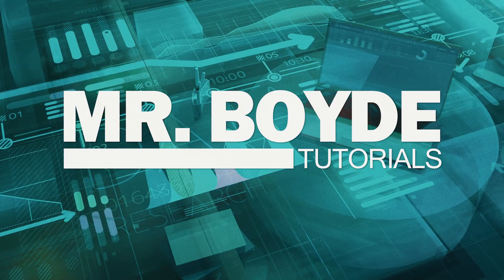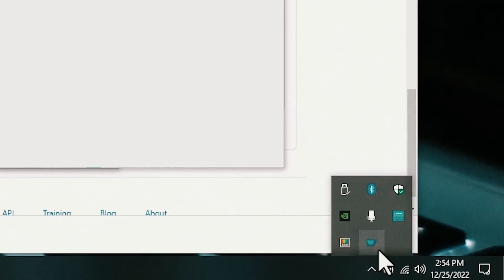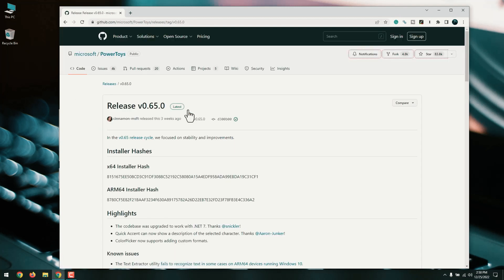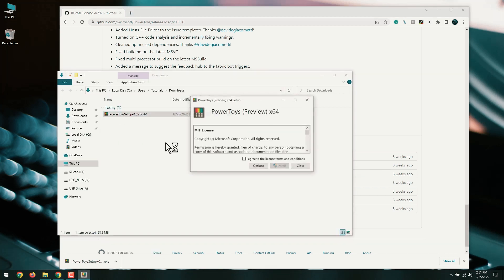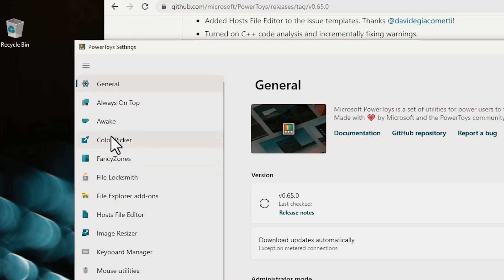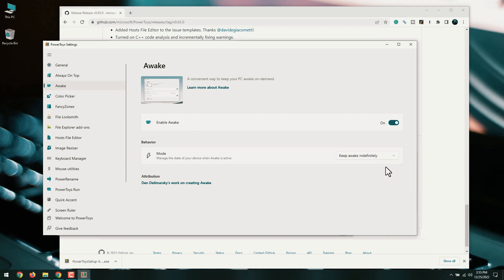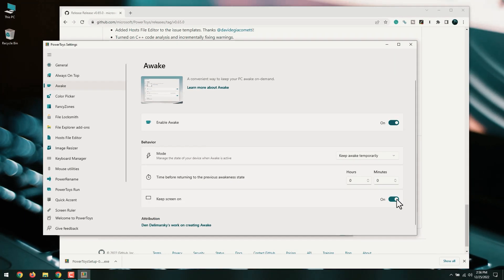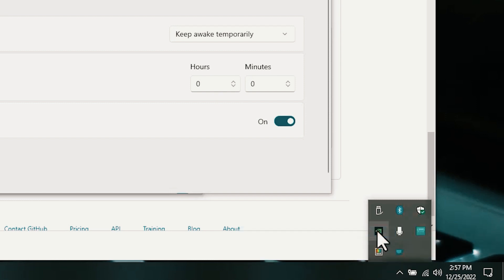How to Prevent your PC from Going to Sleep using Windows PowerToys (Windows 10)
PowerToys Awake is a utility tool for Windows designed to keep a computer awake without having to manage its power and sleep settings. In this video, I will teach you how to use Windows PowerToys.